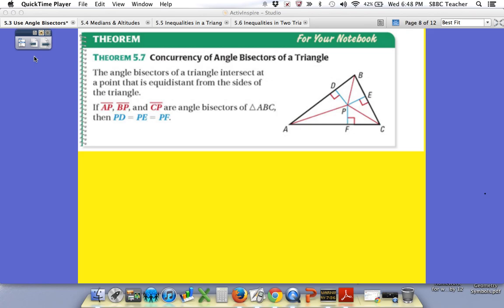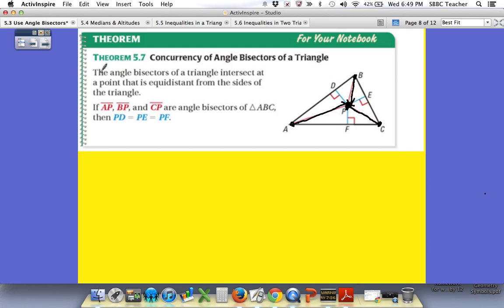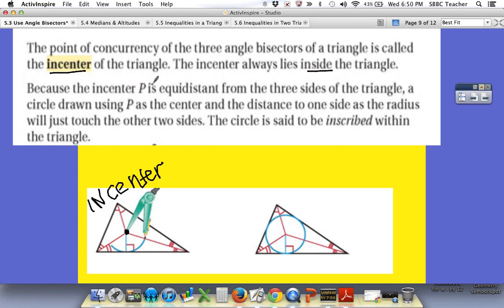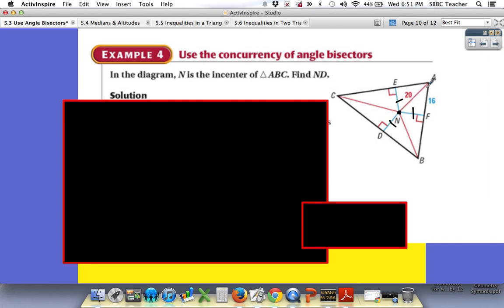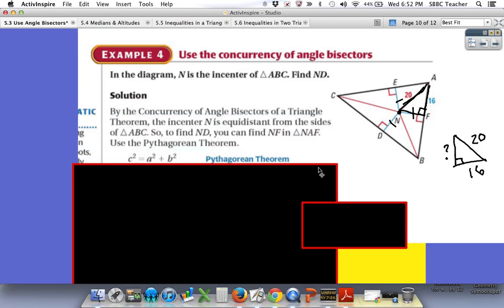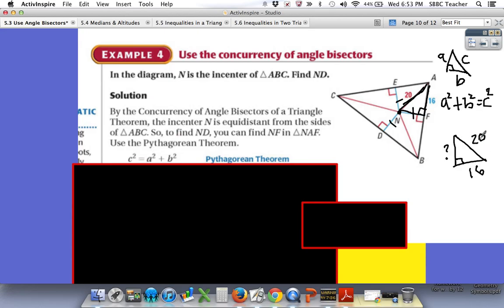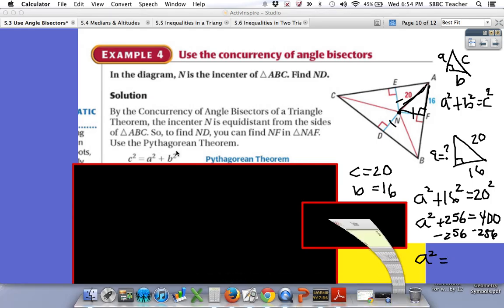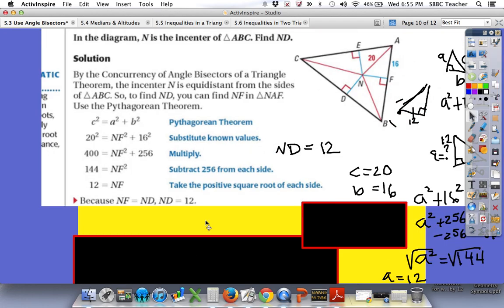5.3 Use Angle Bisectors Part 2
Angle Bisectors Part 2